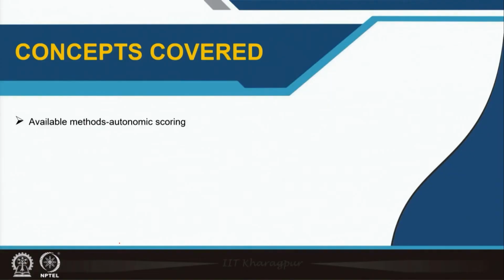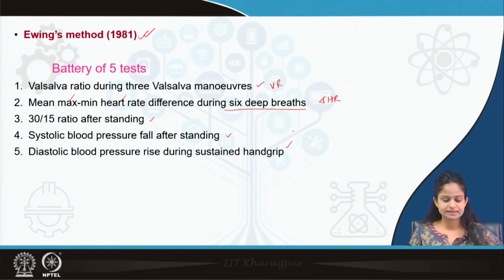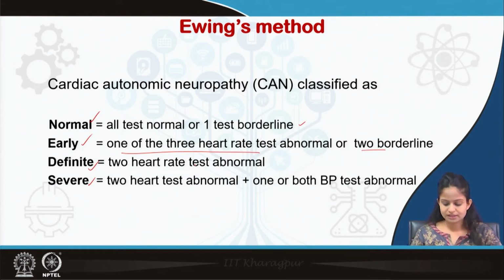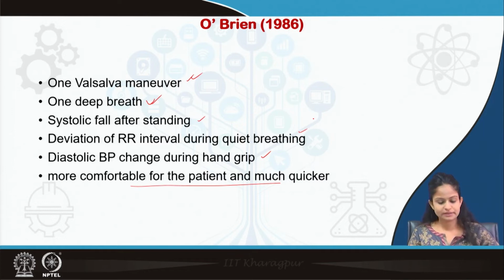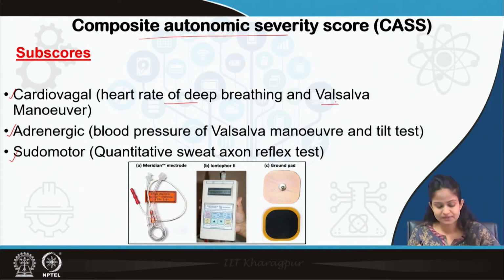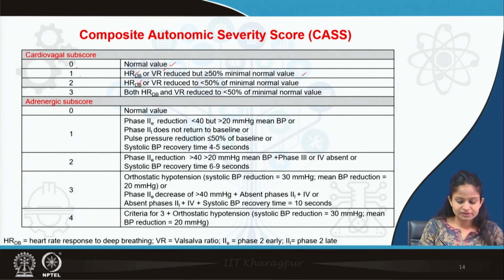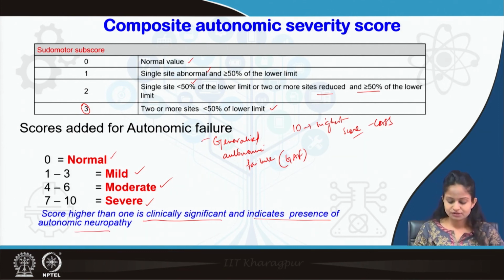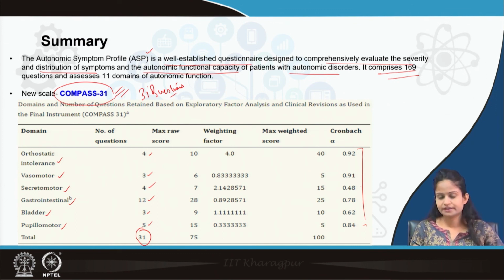Lecture 20: Autonomic Function Tests-2